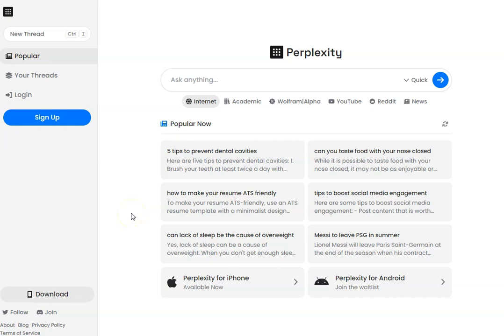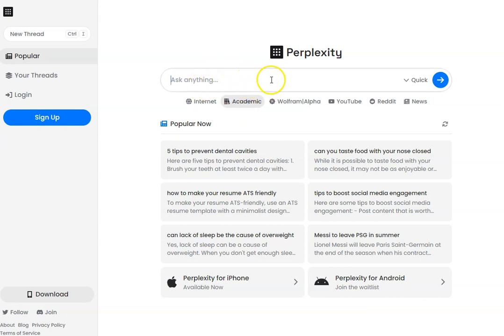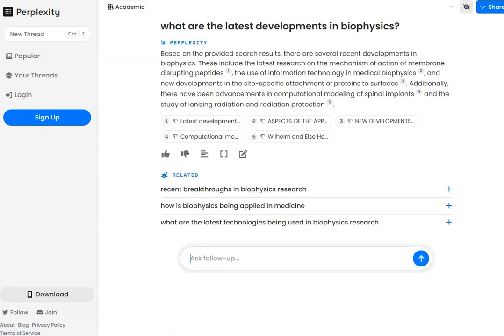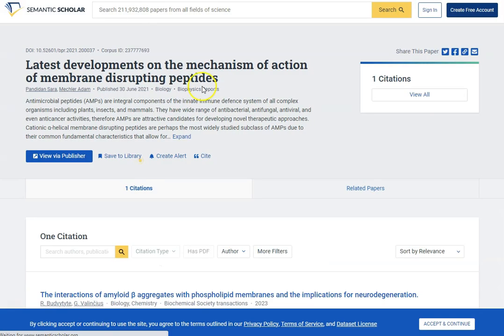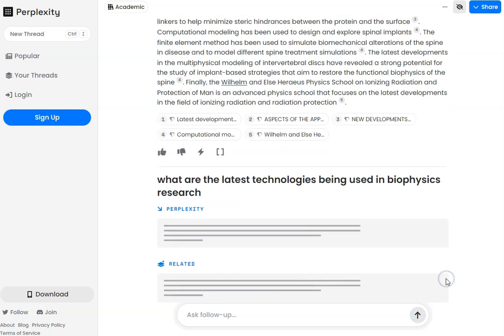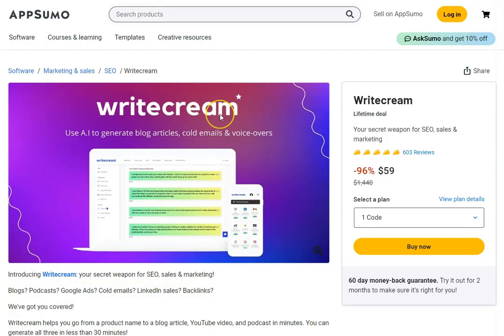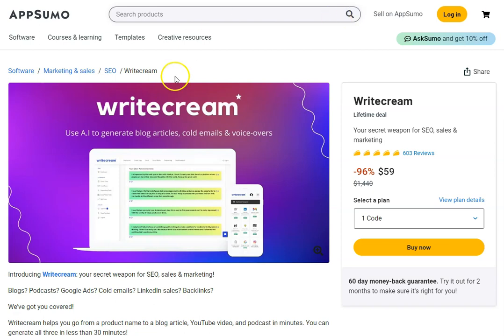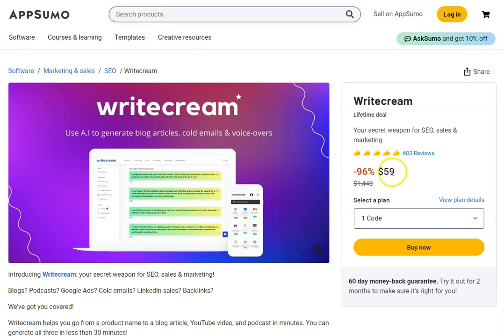Perplexity AI: ChatGPT Alternative For RESEARCH 🤓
If Bard AI and ChatGPT are letting you down in your academic writing or research then try @PerplexityAI which will give you the citations and references it uses to answer any question you have for it!